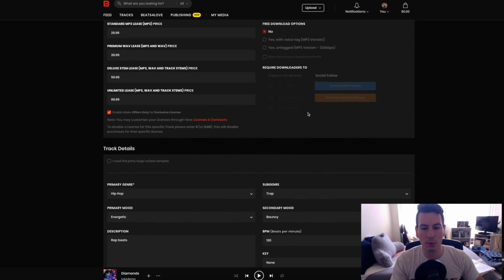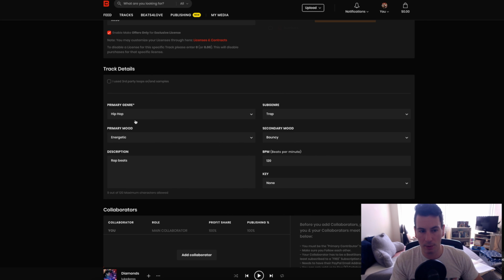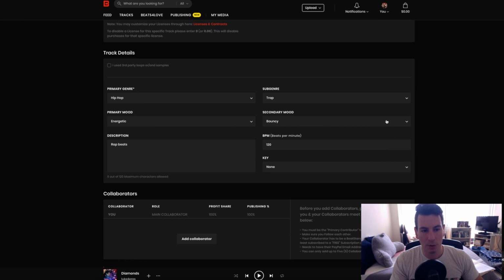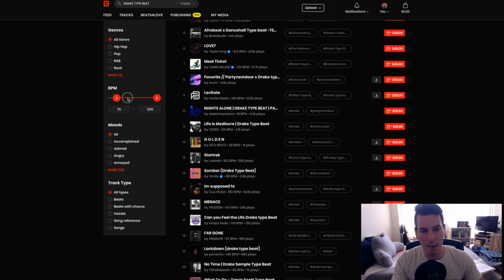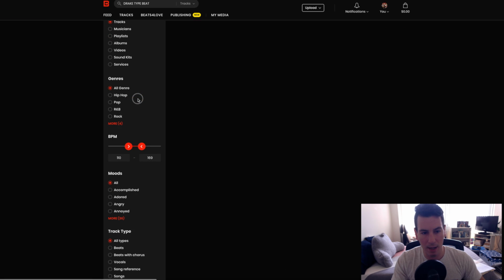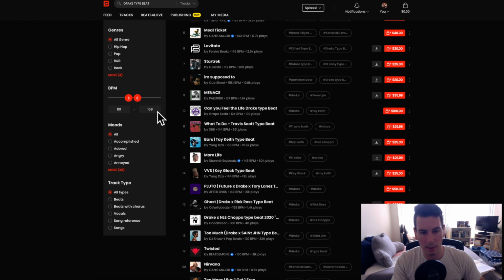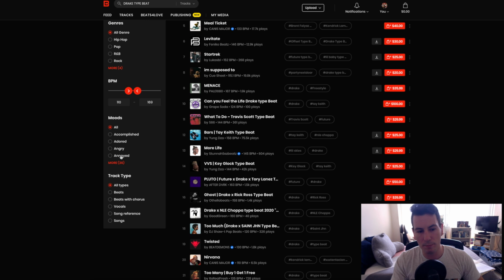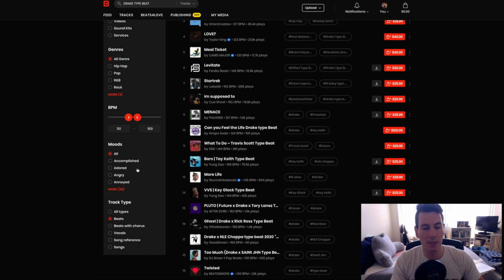How To Sell Beats On Beatstars | How To Get More Sales On The Beatstars Marketplace (2020)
Need help selling beats online?

Free Masterclass for Selling Beats Online👇🏼 by my friend Robin Wesley ($8k+/mo in beat sales):

In this video I go over best practices for getting more sales on the Beatstars marketplace.  Selling a beat on the marketplace is a great feeling for me because it's completely organic traffic that I didn't have to pay for.

How to sell beats on Beatstars really boils down to dialing in your meta data when posting beats to the platform.  Make sure your tags and moods are on point and that you take the time to fill out the beat's BPM and key.  These might seem like small details, but they go a long way in ensuring that your beat will have the most discoverability when an artist searching the Beatstars marketplace for new instrumentals.

Peace.